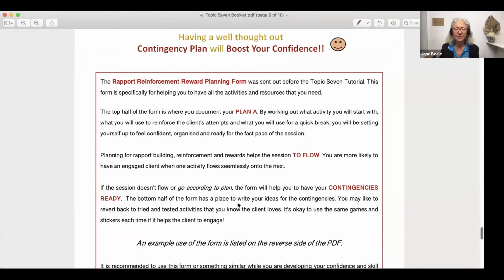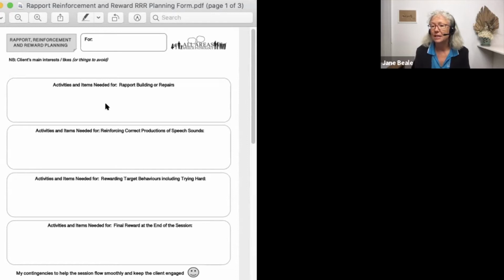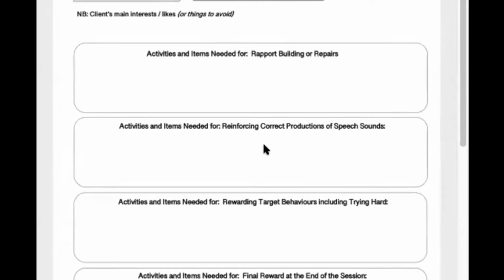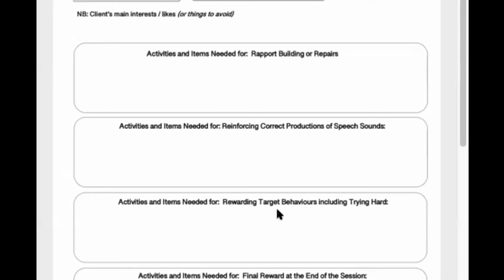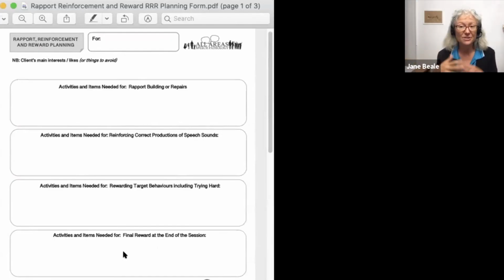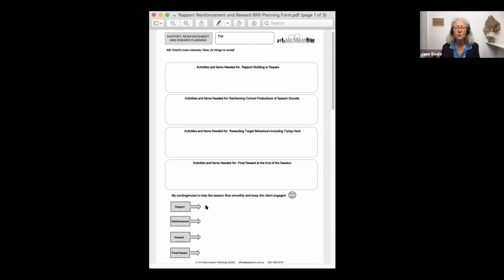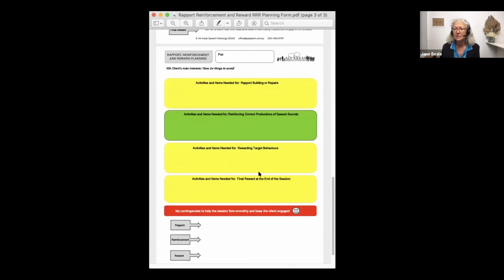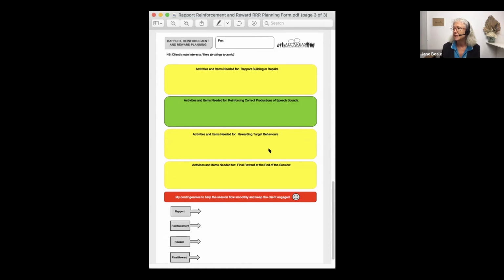Topic Seven Sup item Video 2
Copyright Jane Beale AASP April 2021